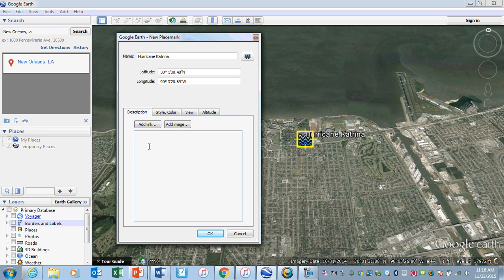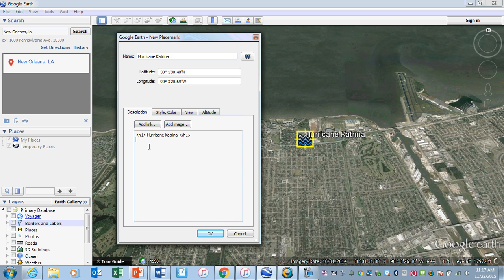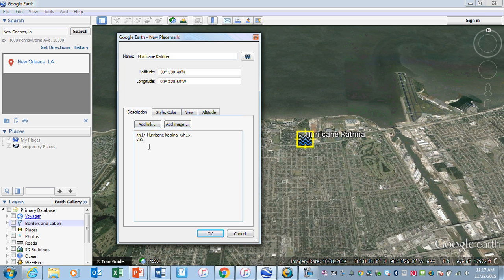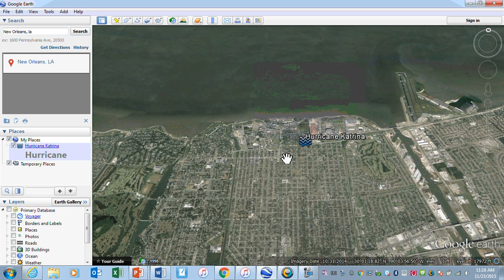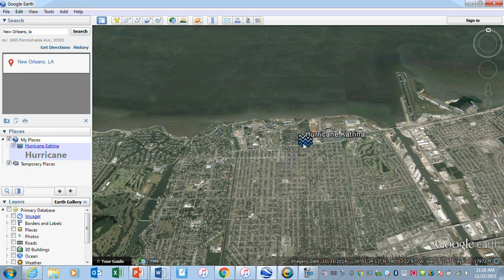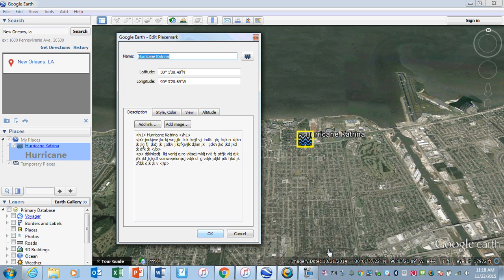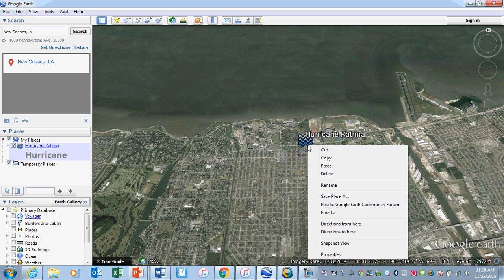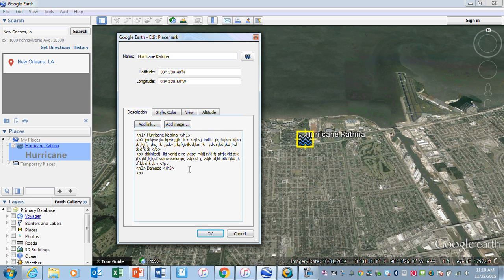Adding Text to Placemark